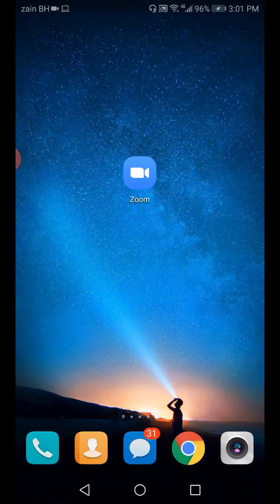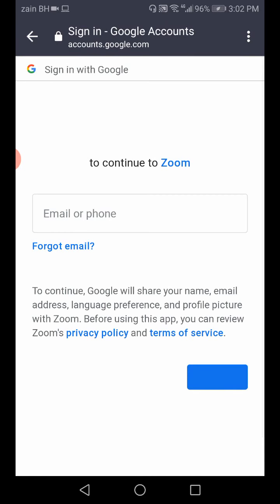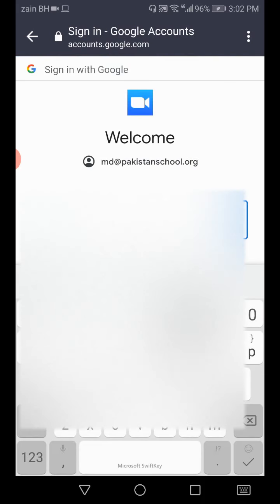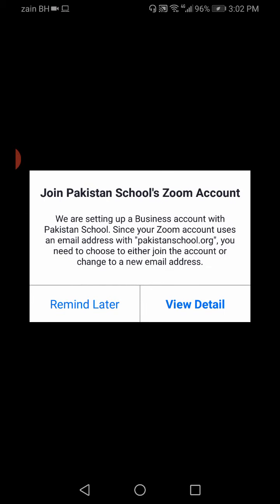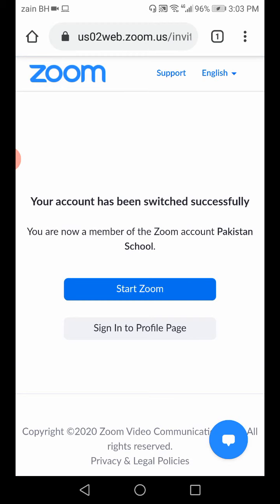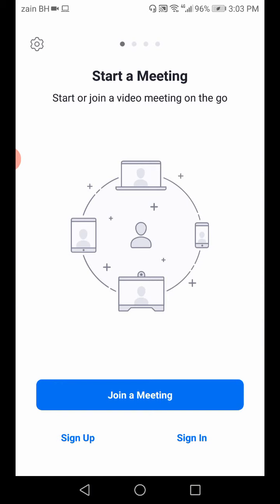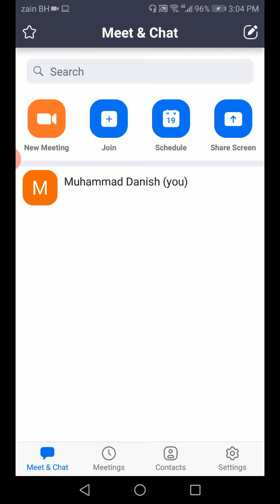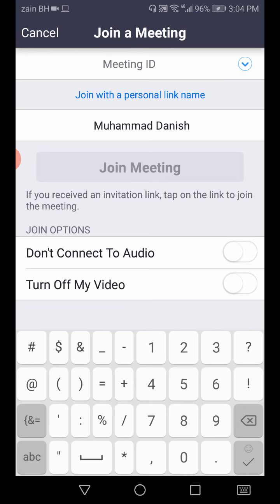Login or Sign-in on Zoom with school email ID from Mobile/Android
In this video you will learn how to sign in on Zoom from Android or Mobile Device.